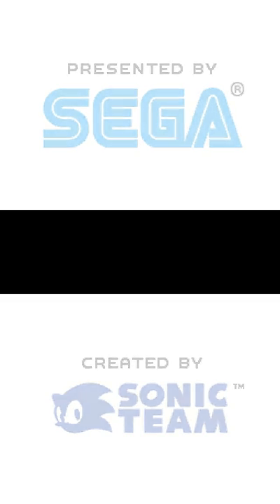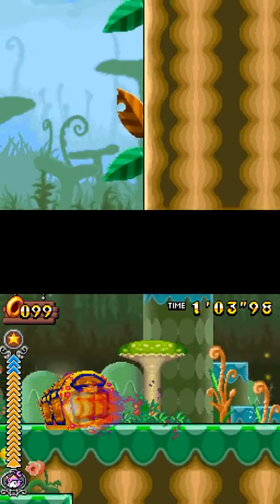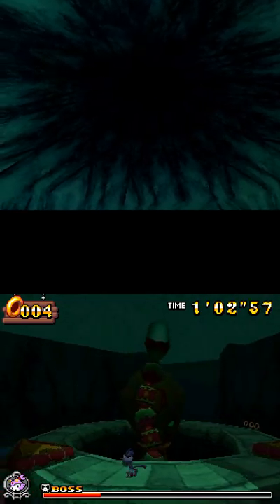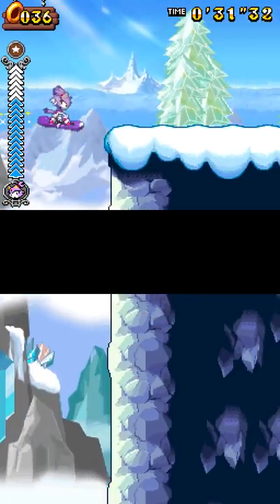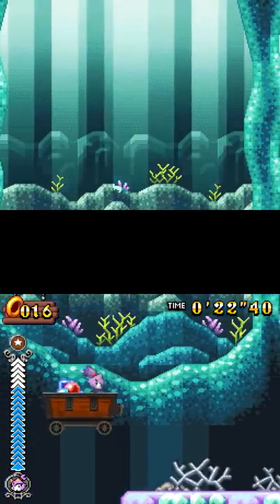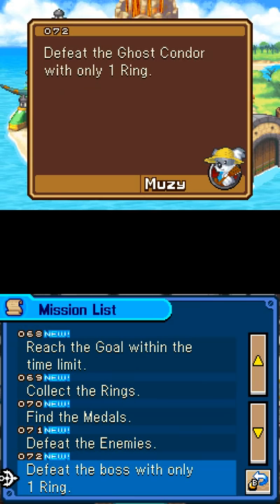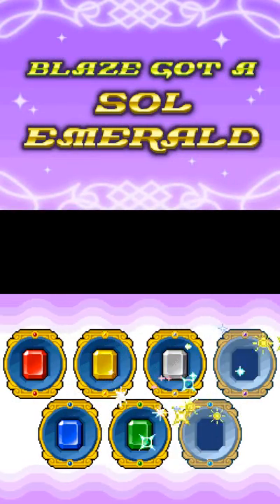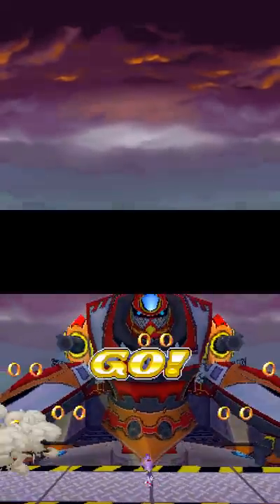All the Blazes - 930 - dia de sol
pra ver nossa alma luzir

well then. this was an order of magnitude easier than I ever expected. Sonic and Blaze really aren't treated equal, aren't they